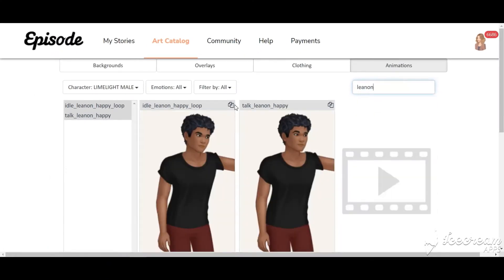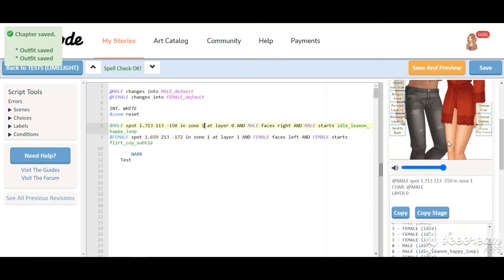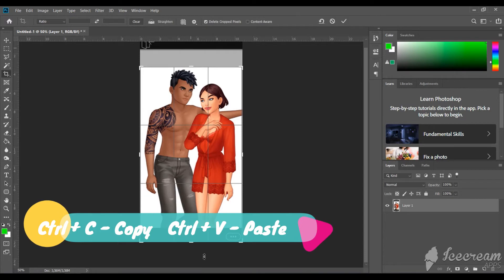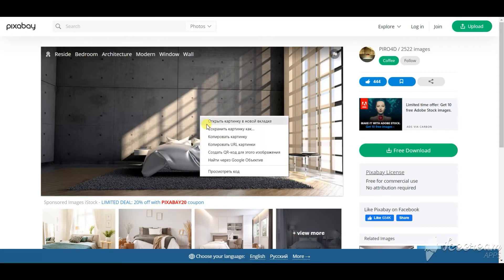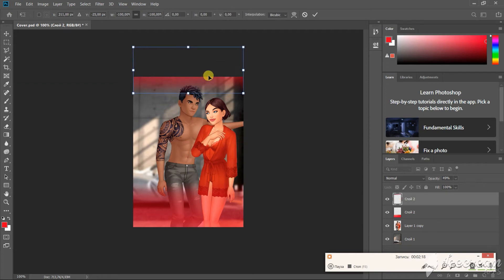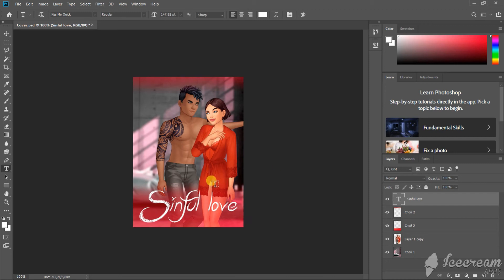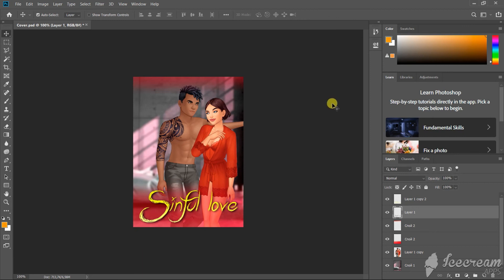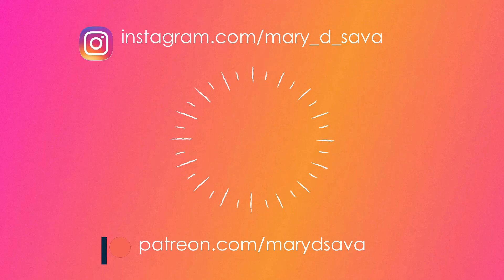Creating a cover in Photoshop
In this video you will learn how to create your own cover in Photoshop.